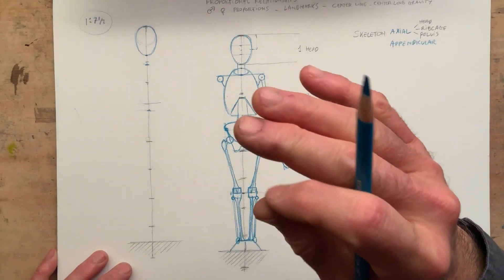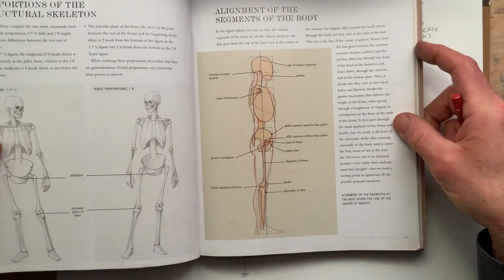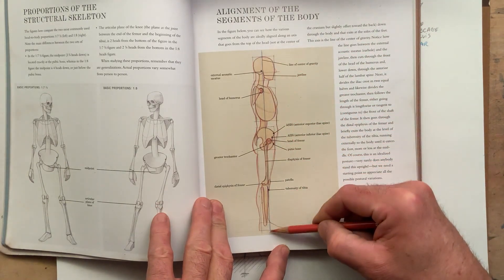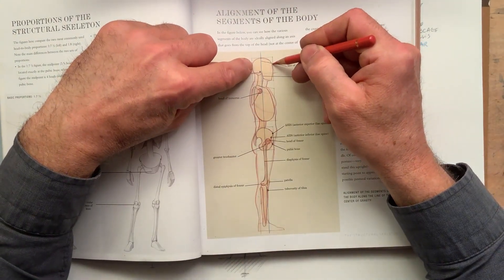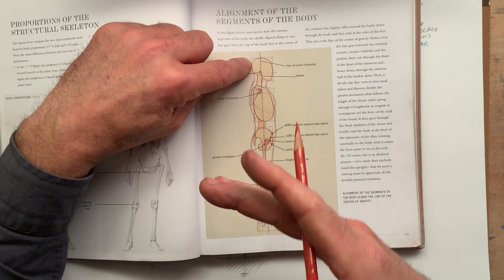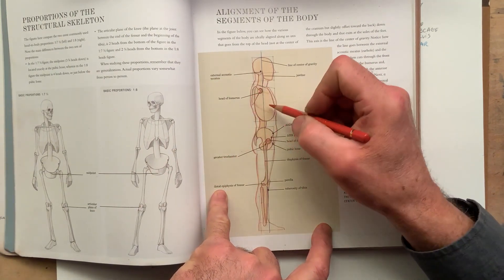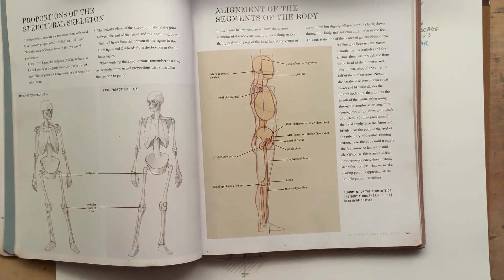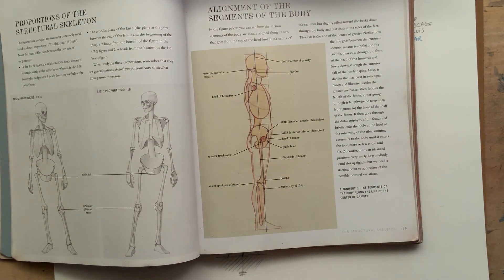Anatomy for Artists: Talking About the Center Line of Gravity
Anatomy for Artists: Talking about Centre Line of Gravity
Extract from my course "Essential Anatomy 2022".

Extract from the Book Basic Human Anatomy: An Essential Visual Guide for Artists
Pag. 55
ALIGNMENT OF THE SEGMENTS OF THE BODY - In the figure below (look at the video), you can see how the various segments of the body are ideally aligned along an axis that goes from the top of the head (not at the center of the cranium but slightly offset toward the back) down through the body and that exists at the soles of the feet.

This Axis is the line of the center of gravity.

Notice how the line goes between the external acoustic meatus (earhole) and the jawline, then cuts through the front of the head of the humerous and, lower down, through the anterior half of the lumbar spine.

📖 Dynamic Human Anatomy Book
📖 Basic Human Anatomy Book *

🔴 All video related to the *Figure Drawing Tips and Bits*
🔴 All video related to the *How to properly Draw Arm and Forearm*